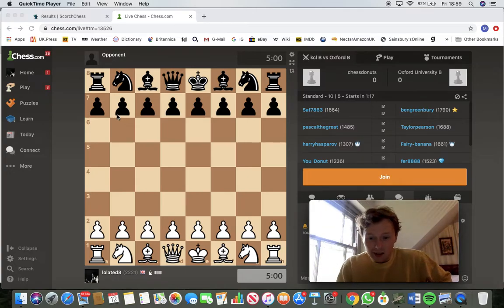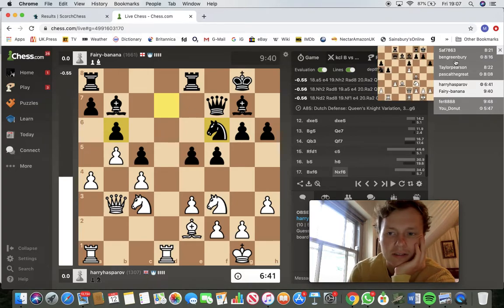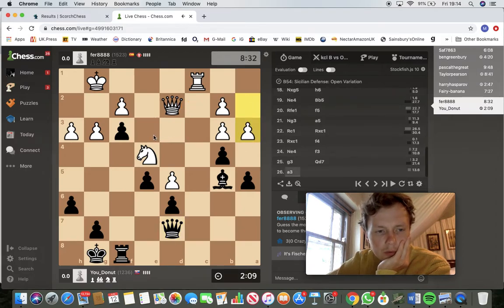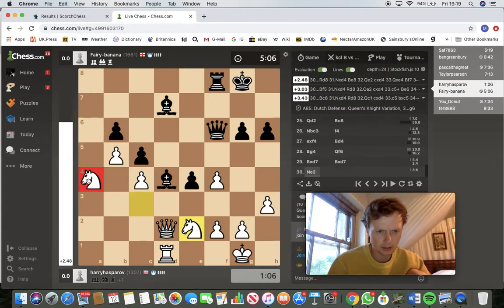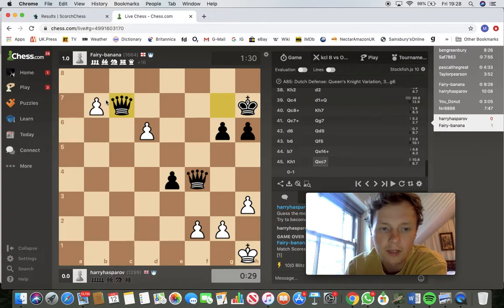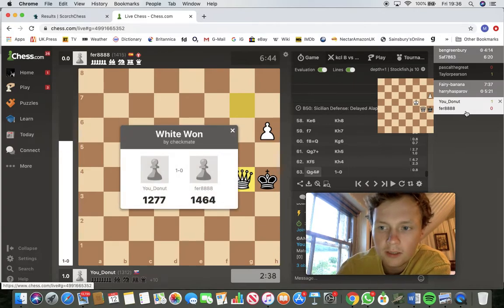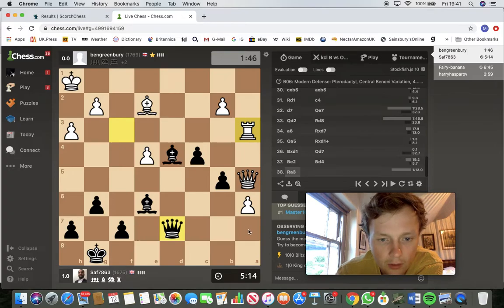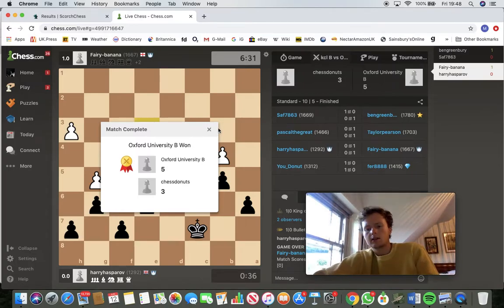2020 Chess! KCL B vs Oxford B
King's College London B take on Oxford University B team in the online 2020 chess tournament!